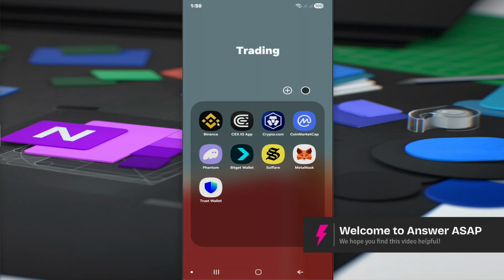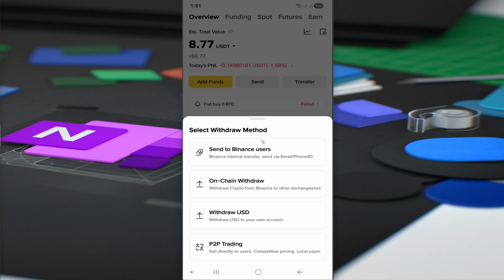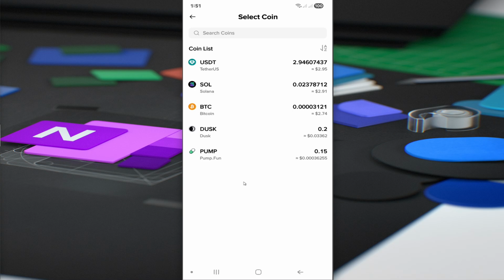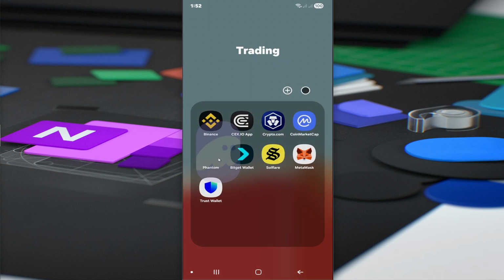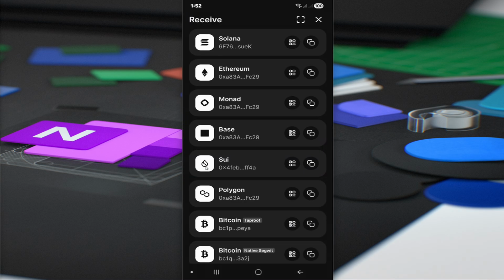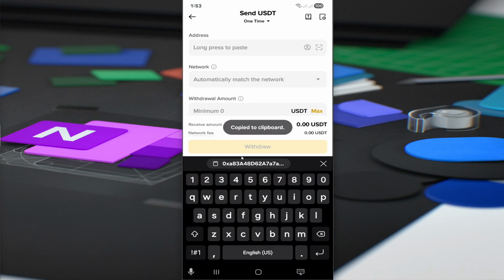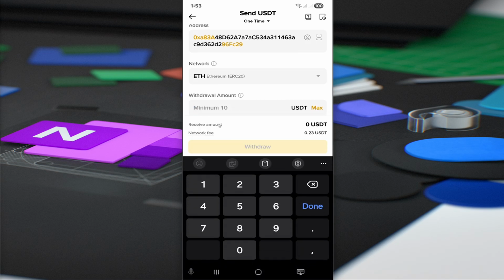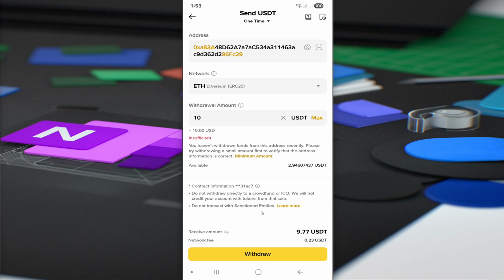How to SEND USDT from Binance to ANOTHER WALLET (Step by Step) 2026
Discover how to securely send USDT from your Binance wallet to another wallet. This guide provides step-by-step instructions to ensure a safe transaction. Please consider liking the video and letting us know if you have any comments, ideas or questions, we really appreciate any feedback! We have plenty of other tutorials on our channel so come and see if we can help you with anything else :)